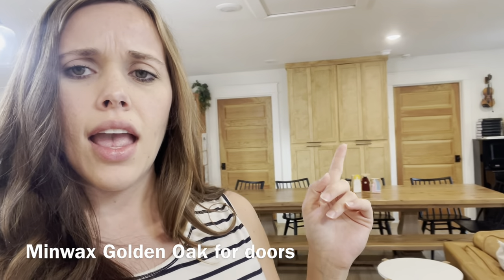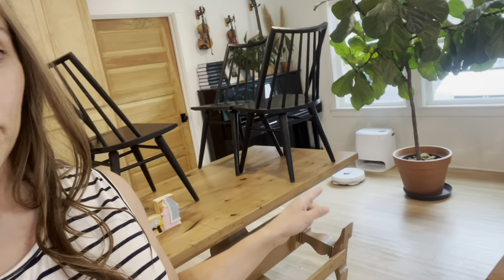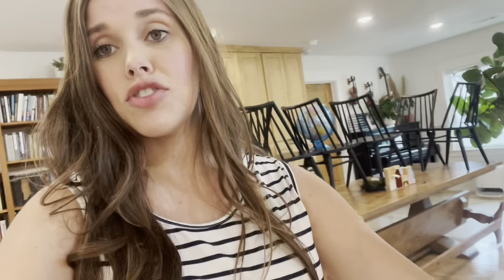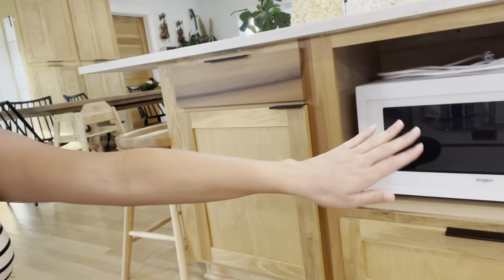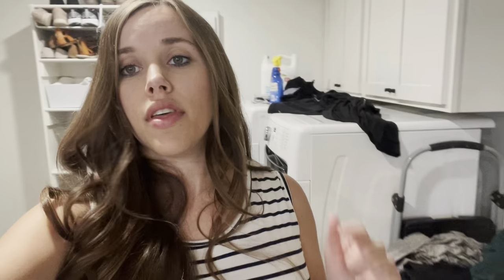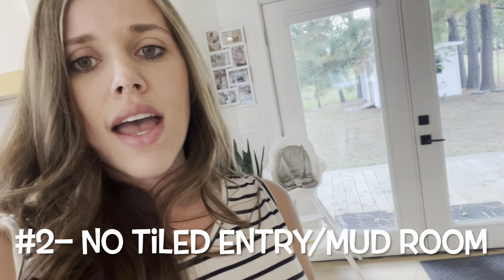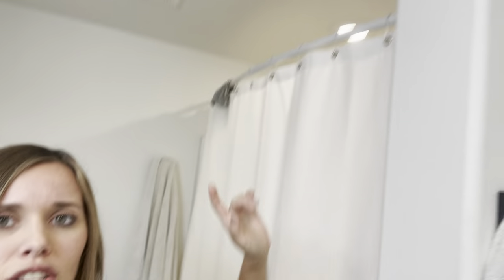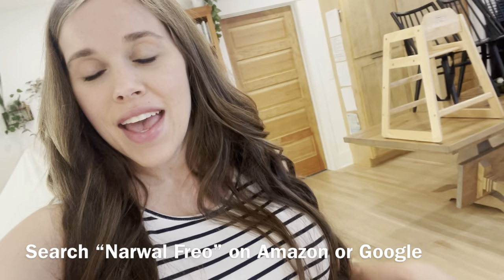One Year in Our Fixer Upper! 4 Things I Love & Hate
Save up to $700 on the Narwal Freo during their Black Friday sale, lasting through Dec 3rd! Click the link below or search “Narwal Freo” on Google or Amazon!